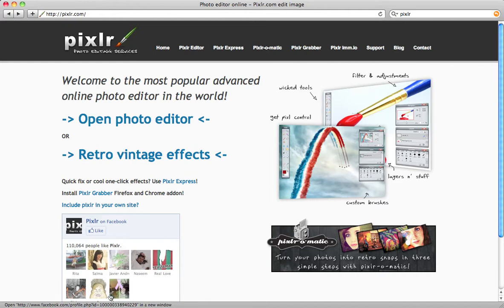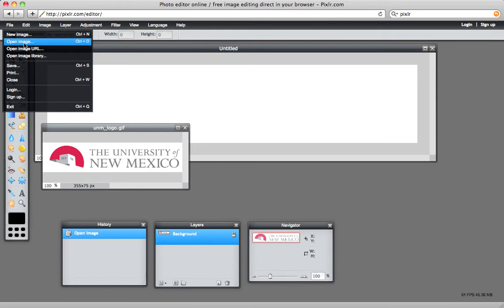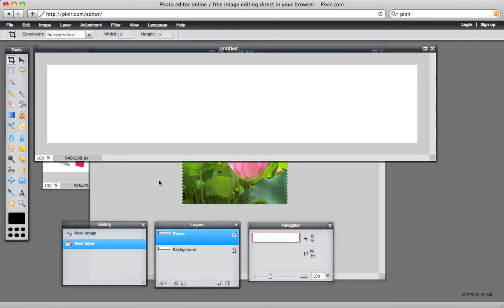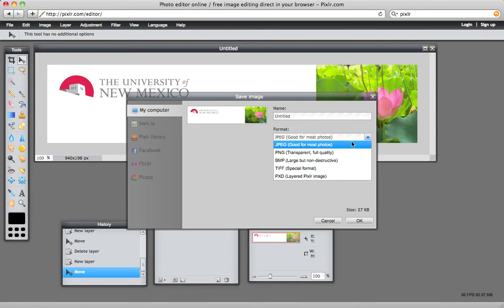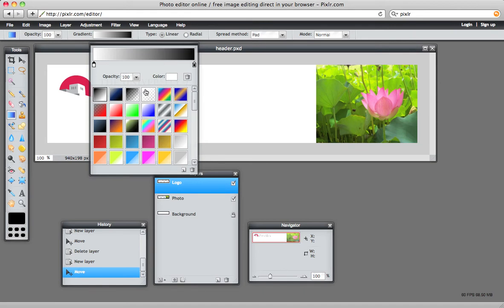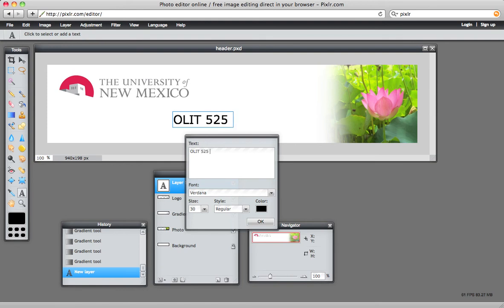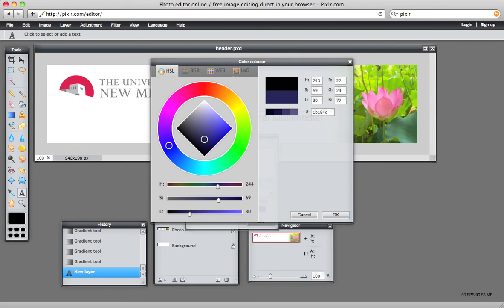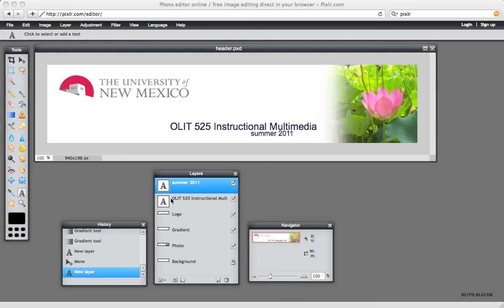OLIT 525: Image Editing - Graphic pt.1